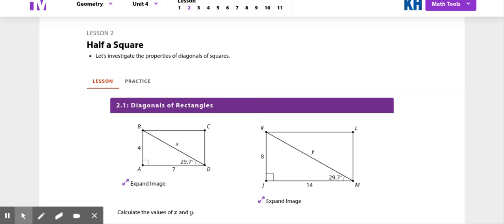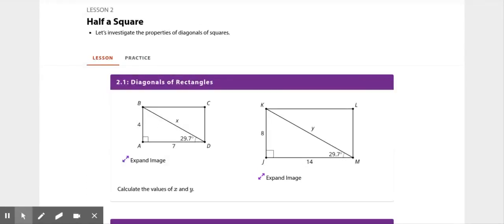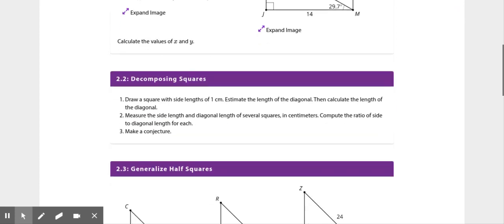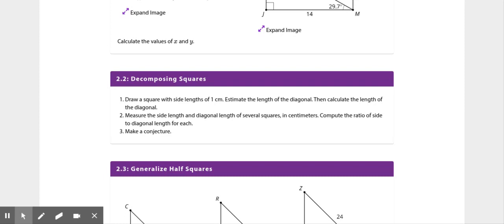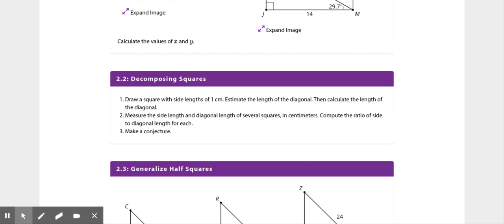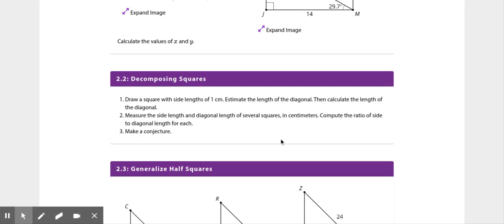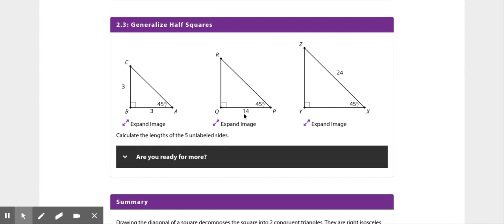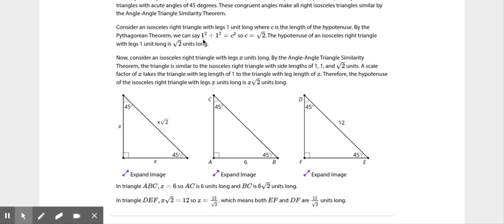Geom u4 L2 Half a Square